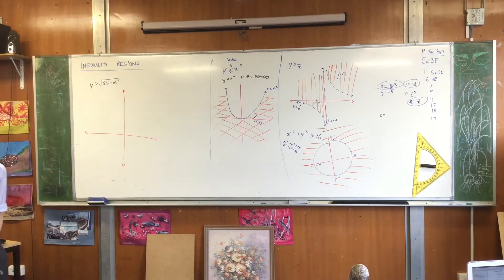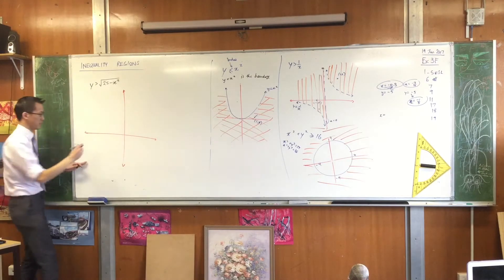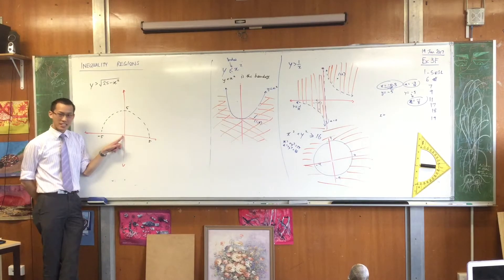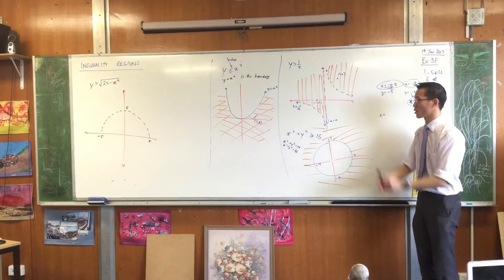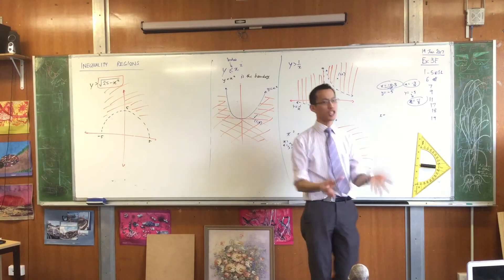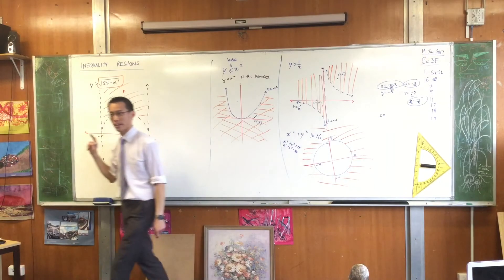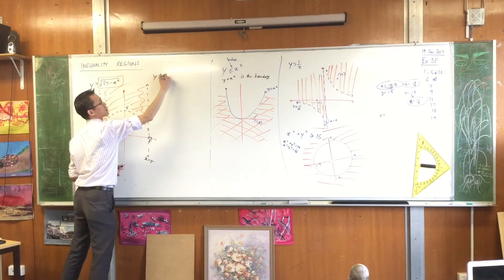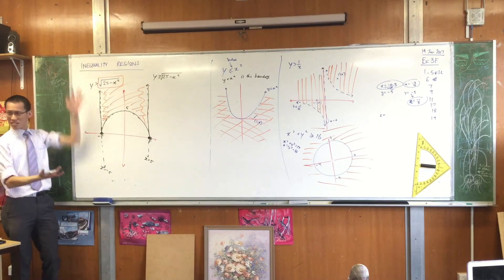Inequality Regions (3 of 3: The sneaky semi-circle)